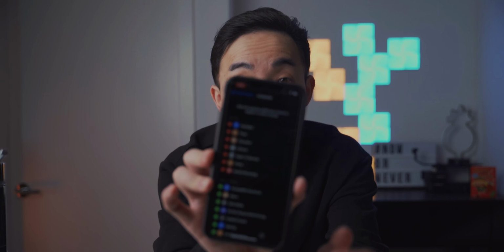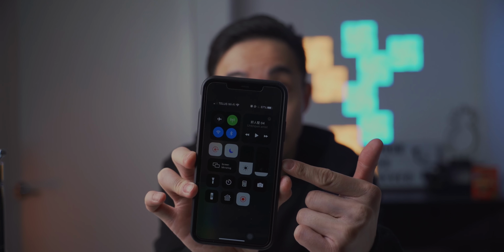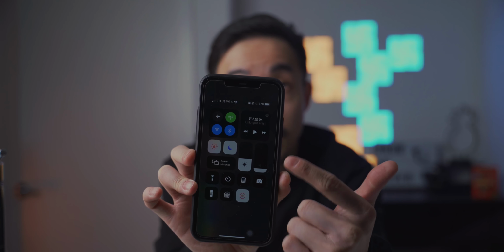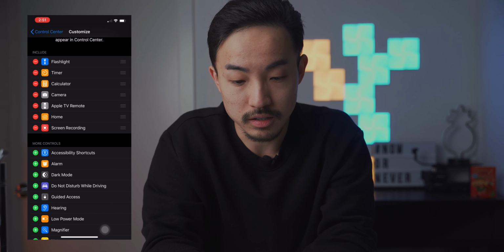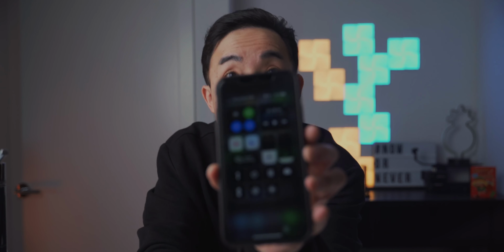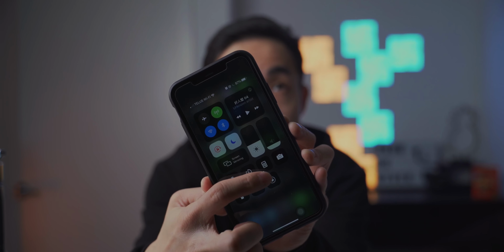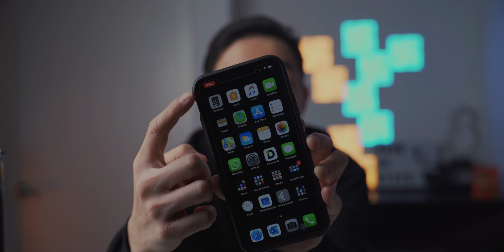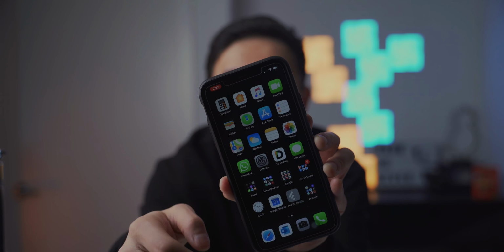How to Record iPhone Screen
In this video we are going to show you how to easily record your iPhone screen. You can also record your iPad screen by doing the same thing. If you have any questions or if there is something you want to learn, leave them in the comment section below.

Sony A7III
Sony A7III (Canada)
SmallRig Camera Cage
SmallRig Camera Cage (Canada)
SmallRig Double Ball Arm
SmallRig Double Ball Arm (Canada)
Neewer LED Studio Light With Batteries (US):
Neewer LED Studio Light With Batteries (Canada):
Canon EOS
Rode VideoMic Pro
Rode VideoMic Pro (Canada)
K&F Concept M-8 Wireless Lavalier Mic
K&F Concept M-8 Wireless Lavalier Mic (Canada)
Nanoleaf Rhythm Smarter LED Light Panel
Philips Hue White & Colour Ambiance
iPad Pro 2018 11 -inch
Apple Pencil 2nd Gen
Stickers Pack on my iPad
Stickers Pack on my iPad (Canada)